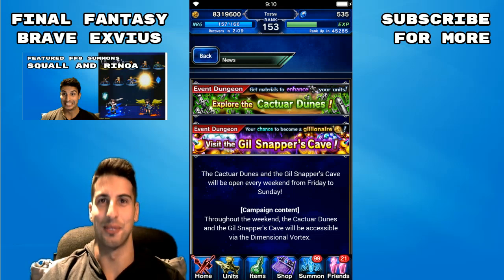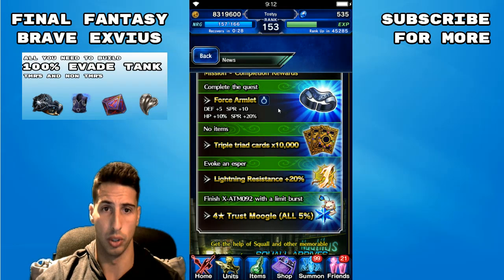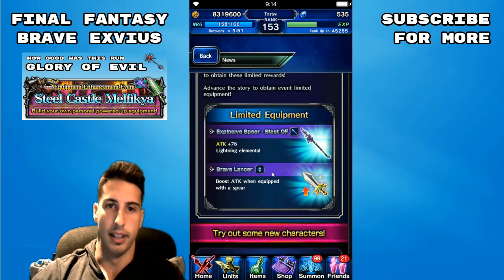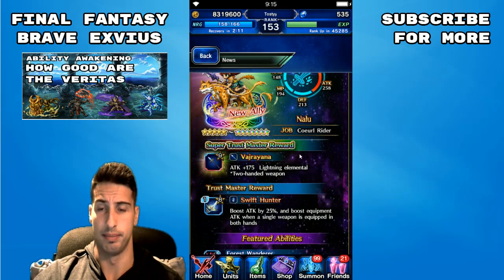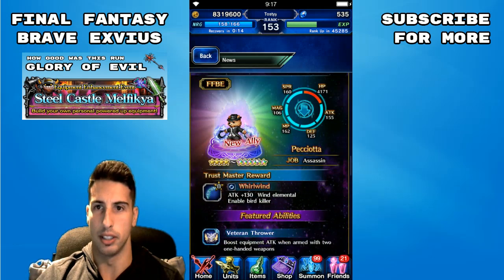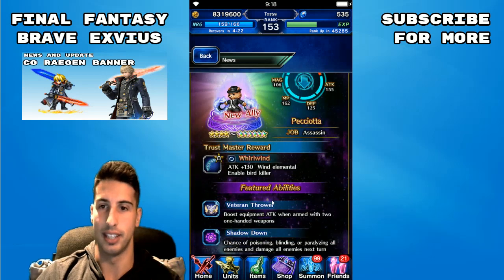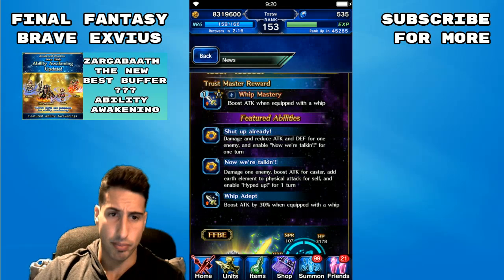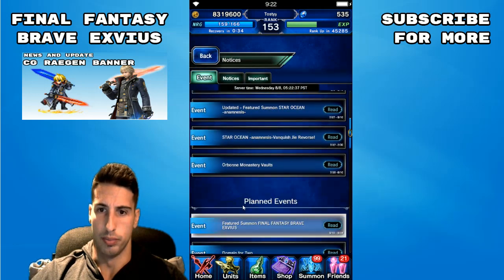FFBE - Final Fantasy Brave Exvius - Story Event - Domain for Two and new Featured Banner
New story Event - Domain for Two and we also talk about the new banner that is coming out featuring Nalu,Shinju, Pecciotta and Ryuka.